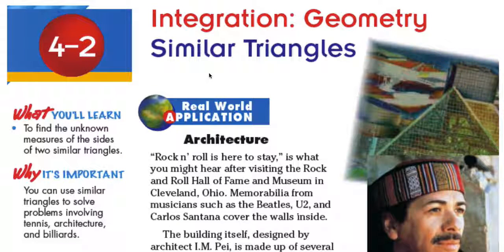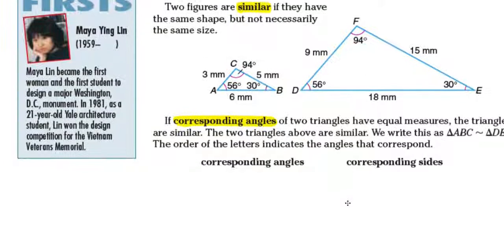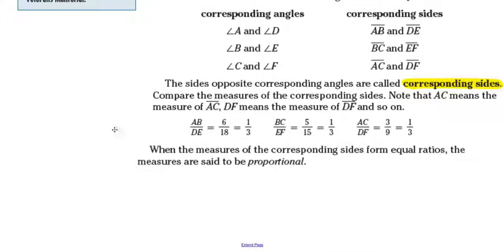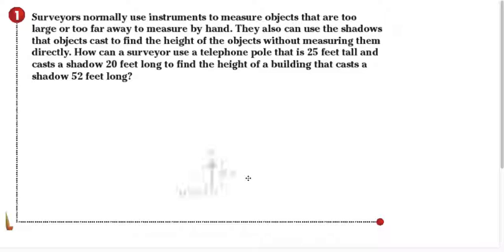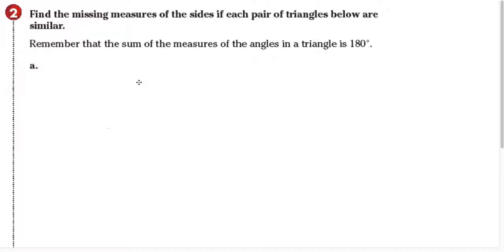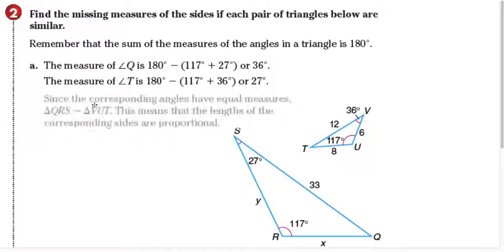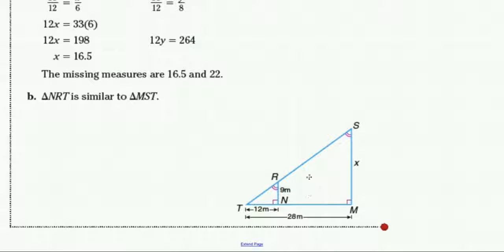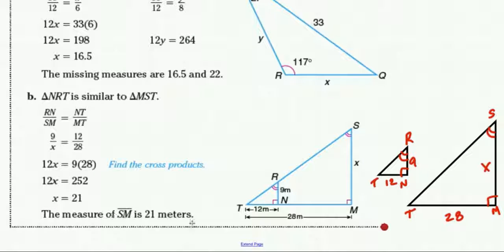4 2 Similar Triangles